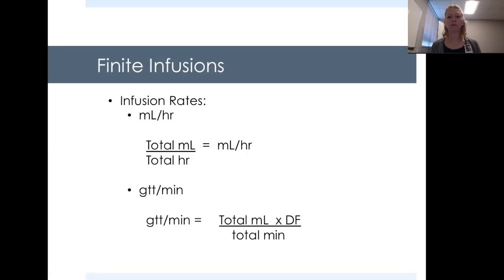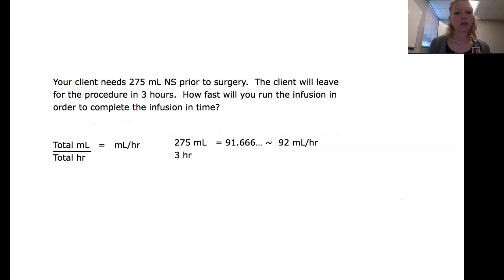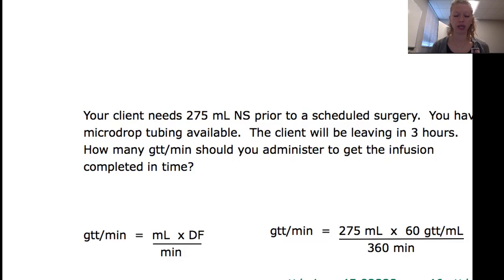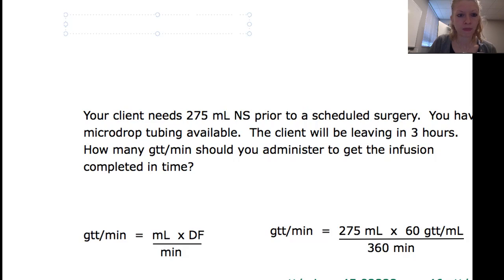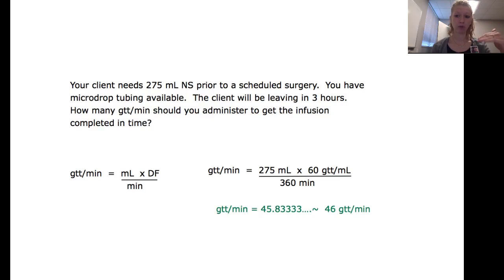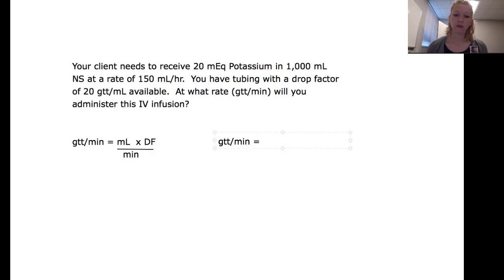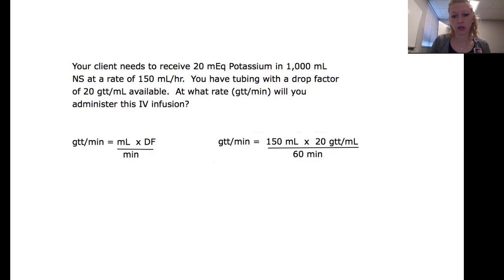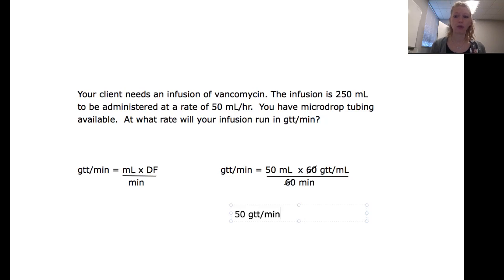IV Infusions Finite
Calculating IV infusion rates in mL/hr and gtt/min for finite infusions